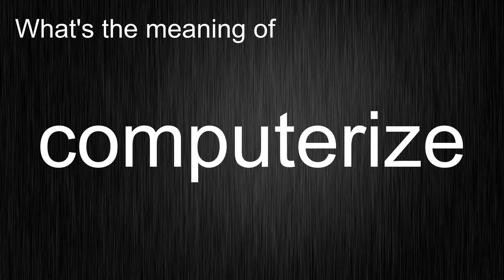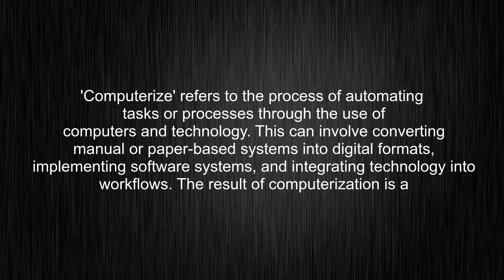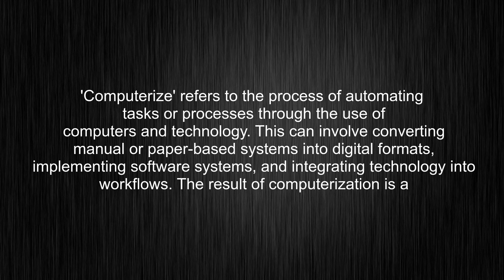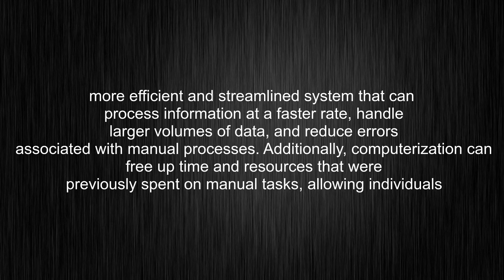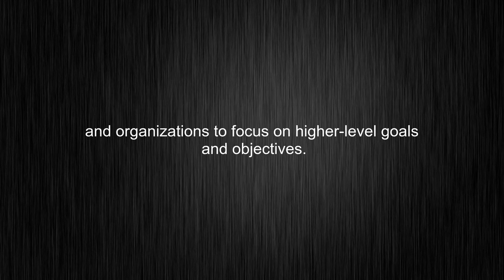What's the meaning of "computerize", How to pronounce computerize?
This video tells you what "computerize" means, how to pronounce it, provides a pronunciation guide and an accurate definition.
00:00 Pronunciation
00:32 Meaning

- What is the meaning of computerize
- How to say computerize
- What is the definition of computerize
- How to pronounce computerize

Visit our free audio/video dictionary tutorial to learn how to correctly pronounce words/names and to learn their meanings, definitions, just like computerize definition and meaning in Merriam-Webster, computerize definition and meaning in Collins English Dictionary, computerize definition and meaning in The Oxford English Dictionary, computerize definition and meaning in Longman Dictionary of Contemporary English, computerize definition and meaning in Cambridge Advanced Learner's Dictionary, and more.